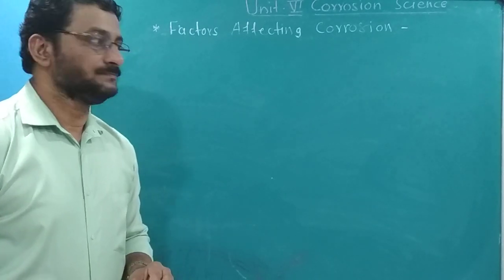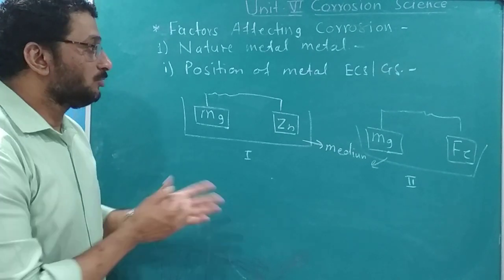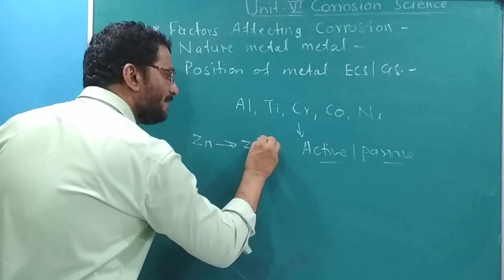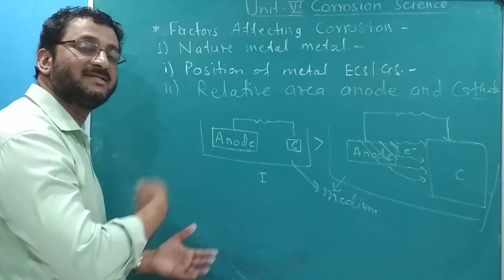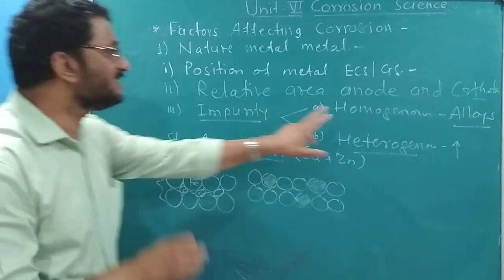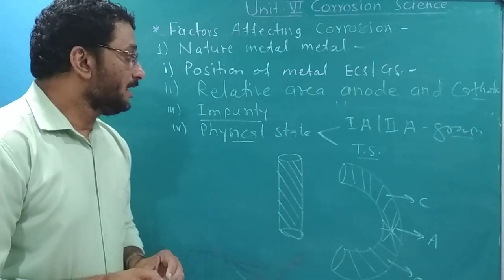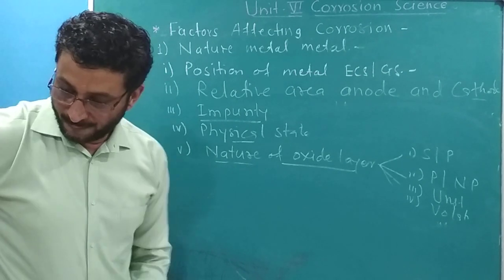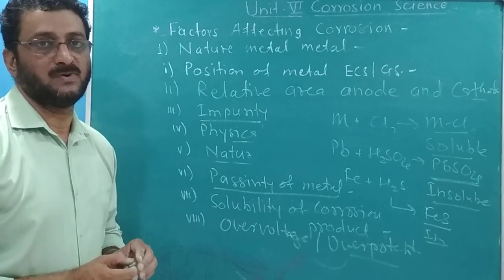Corrosion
Factors - Nature ot metal